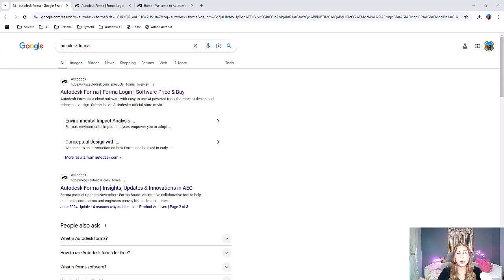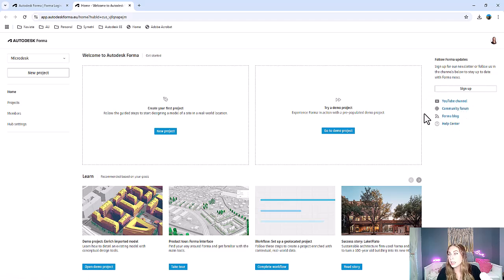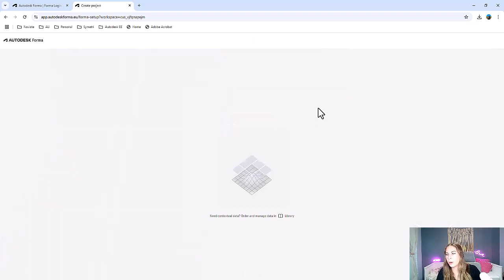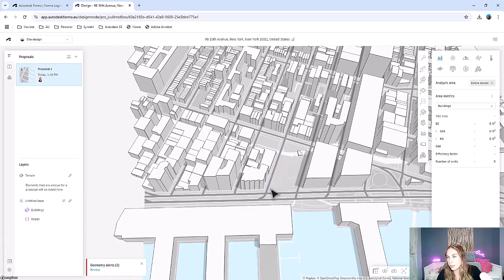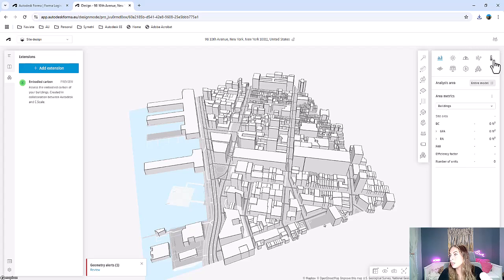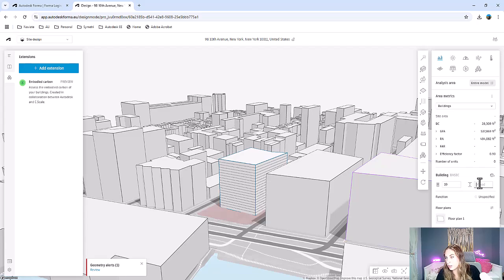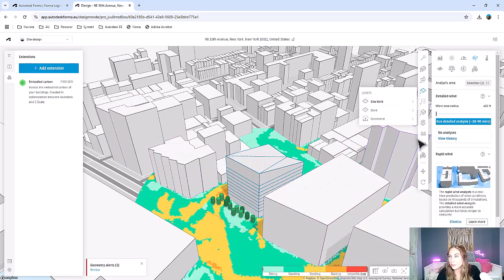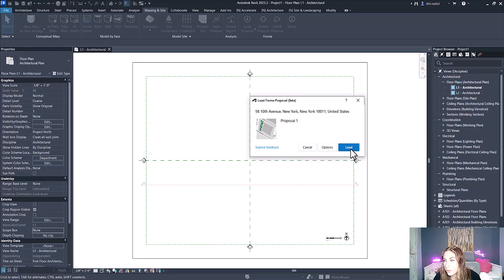Getting Started with Autodesk Forma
Are you ready to explore Autodesk Forma? In this video, I’ll walk you through how to start a project in Autodesk Forma, Autodesk’s tool for early-stage design and analysis. Whether you’re an architect, planner, or designer, Forma’s intuitive interface and powerful features make it a must-have tool for your workflow.

Here’s what we’ll cover:

Accessing Autodesk Forma (did you know it’s included with the AEC Collection?)
Creating and setting up your first project
Uploading or importing site context for a complete project view
A high-level look at Forma’s modeling and analysis tools
Collaboration tips to make teamwork seamless

Timestamps:
00:00 Intro
00:58 Accessing Forma
02:22 Starting a New Project
04:55 Uploading Site Context
6:16 Forma User Interface
08:58 Design Overview
11:46 Analysis Tools Overview
12:18 Collaboration Tips
14:09 Outro